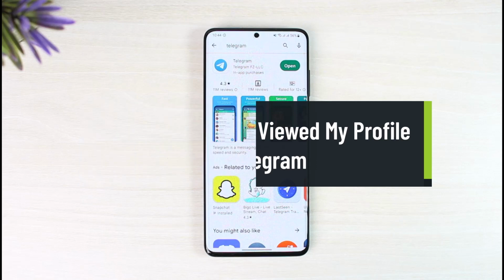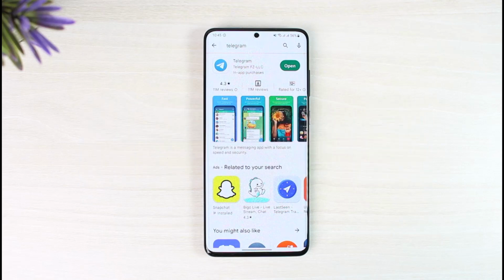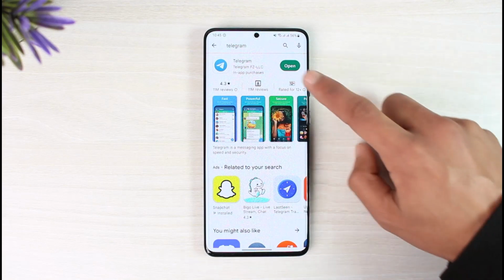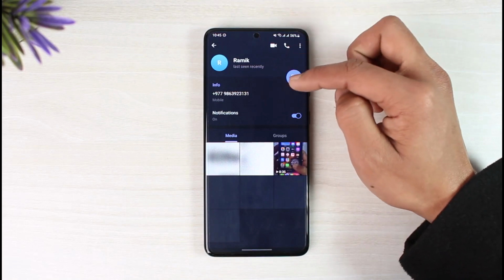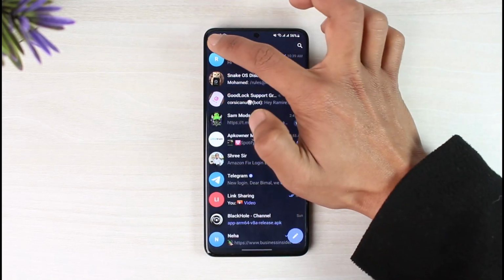How To Know Who Viewed My Profile On Telegram ! (Quick & Easy)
In this tutorial video, I am simply going to show you how you can figure out who viewed your profile on Telegram.

~Chapters:
0:00 Introduction
0:13 Things to Understand
0:44 Is It Possible?
1:13 Conclusion